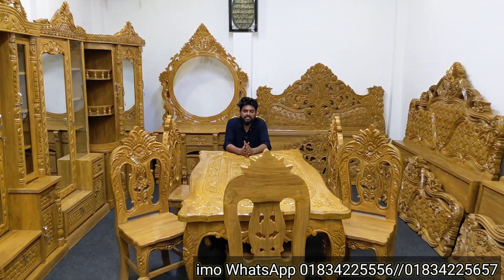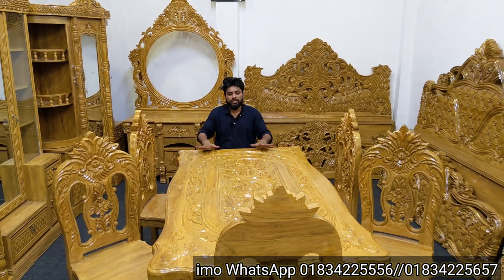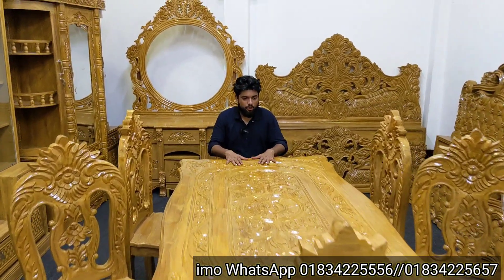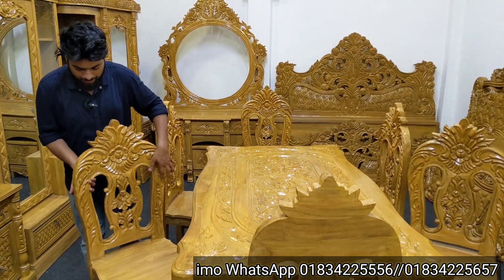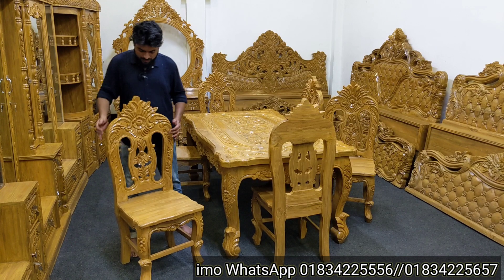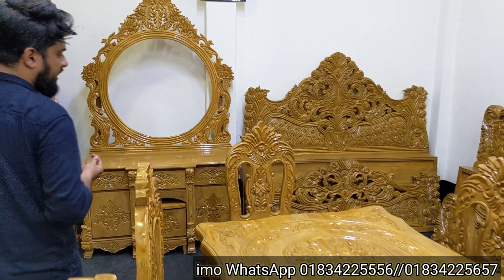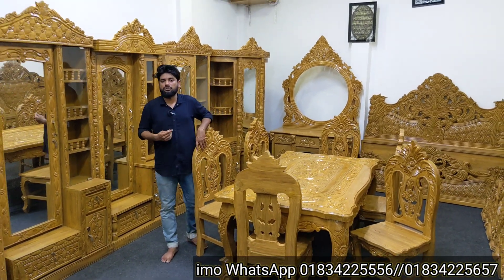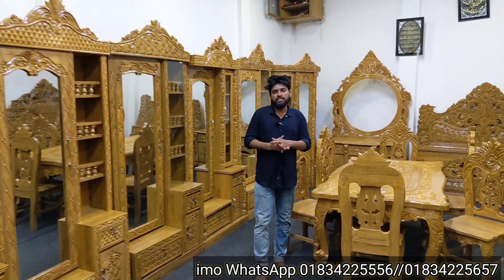সবচেয়ে জনপ্রিয় রাজকীয় ডিজাইনের ভিক্টোরিয়া ডাইনিং টেবিলটি নিয়ে আসলাম।। Victoria Dining Table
সবচেয়ে জনপ্রিয় রাজকীয় ডিজাইনের ভিক্টোরিয়া ডাইনিং টেবিলটি নিয়ে আসলাম।। Victoria dining table. Dining table,

আসসালামু আলাইকুম পরম করুনাময় অসীম দয়ালু আল্লাহর নামে শুরু করছি ভিডিওতে দেখানো প্রোডাক্ট সম্পর্কে জানতে ভিডিও শুরু থেকে শেষ পর্যন্ত মনোযোগ দিয়ে দেখুন

আমাদের দোকানের ঠিকানা:- চট্রগ্রাম, পাহাড়তলী,  হাজি ক্যাম্প এর পাশে শাহাজী জামে মসজিদ বিপরীতে আমাদের নিউ মডেল ফার্ণিচার শোরুমটি।

এই প্রোডাক্ট গুলো অনলাইনে অর্ডার করতে আমাদের সাথে যোগাযোগ করুন এই নম্বরে
এবং আমাদের পেজ এ লাইক করে আপডেট জানুন।।নিন্মে আমাদের ফেসবুক পেজ লিংক দেয়া হল
ধন্যবাদ।।

And know the update by liking our page. Below is the link of our Facebook page.

ডাইনিং টেবিলের ডিজাইন ২০২১
ডাইনিং টেবিলের ডিজাইন ও দাম
গ্লাস ডাইনিং টেবিল
কাঠের ডাইনিং টেবিলের ডিজাইন
কাঠের ডাইনিং টেবিলের দাম
সেগুন কাঠের ডাইনিং টেবিলের দাম
গোল ডাইনিং টেবিলের ডিজাইন
কাঠের ডাইনিং টেবিল
কাঠের ডাইনিং টেবিলের ডিজাইন ছবি
কাঠের ডাইনিং চেয়ার ডিজাইন
কাঠের ডাইনিং টেবিলের গ্লাসের দাম

নিউ মডেল ফার্নিচার
ফারদিন ফার্নিচার
ফারদিন
ডিজাইন
ফার্নিচারের দাম
ফার্নিচার
furniture
New model furniture
wooden furniture
reporter rupa
fardin furniture
fardin
dhaka furniture market
dhaka furniture shop
family and friends
bangladesh furniture price
bedroom set
bangladesh furniture shop
bangladeshi wooden furniture
new collection
dhaka furniture
furniture showroom
bed collection
Bd shop with sharmin
Pothe ghate
khandokar furniture
Naben Vlogs
সেগুন কাঠের খাট
Mukut Vlogs
khandokar furniture
kazi home decor
home decor kazi
kazi furniture
blue butterfly pro
Libaan furniture
libaan furniture
Chittagong furniture
Chittagong furniture shop
Chittagong furniture marketmarket
Dhaka furniture shop
new collection
Dhaka furniture
furniture showroom in Dhaka
naben vloges
opu furniture
bed
khat
Dressing table
wardrobe
shokej
chair
Dinning table
sofa
almari
wall showcase
godi sofa
lekar furniture